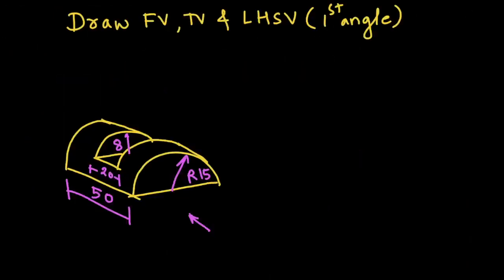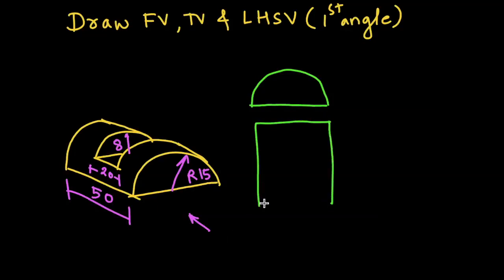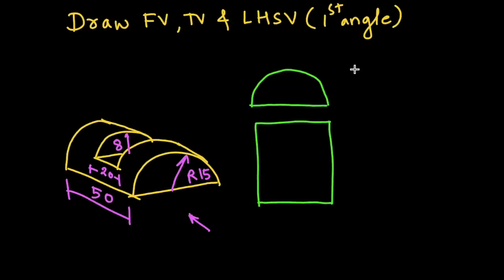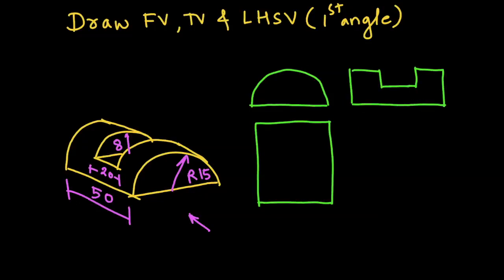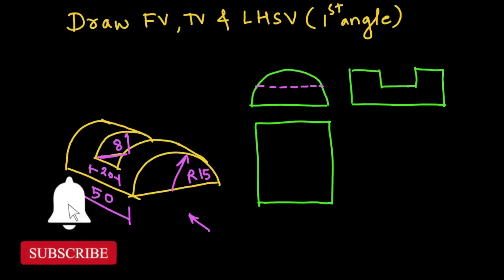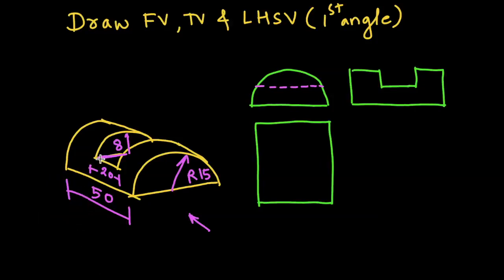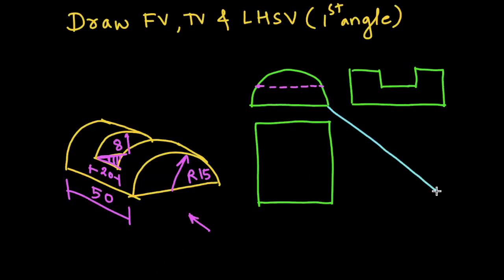Orthographic Projection circular concept - 1 II Technical drawing II Engineering Drawing.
Orthographic Projections:
Orthographic projection is a method of representing three–dimensional objects in two dimensions.It is generally used byEngineers, designers, architects, and technical artists to help a manufacturer understand specifics of a product that needs to be created commonly use it.

There are 2 types of orthographic projections
(1) First angle method of Projections and
(2) Third angle method of Projections.

What is the difference between the 1st angle and 3rd angle method of Projections?

The difference between the first and third angle projection is in the position of the Top, Front and Side views.

Why we can't use the 2nd and 4th angle projection?
Note: Overlapping projection views create confusion in the drawing. Therefore the Second angle method of projection and Fourth angle method of the projection system is not used.

The Third angle is mainly used by the USA and CANADA and Entire EUROPE and Rest of the world use First angle method of projectionSome people also say orthogonal Projections.

Advantages of using orthographic
(1) You can show hidden detail and all connecting parts.
(2) You can show all dimensions necessary for manufacture.
Limitations.
Orthographic drawings do not show depth or realistic views.
A single-view orthographic drawing represents every object as having only two dimensions.

In orthographic projection, there are six possible views of an object, because all objects have six sides - front, top, bottom, rear, right side, and left side.

Typically, an orthographic projection drawing consists of three different views: a front view, a top view, and a side view.

Occasionally, more views are used for clarity.

No. 3 by The Denotes Commons Attribution-ShareAlike 3.0 Unported